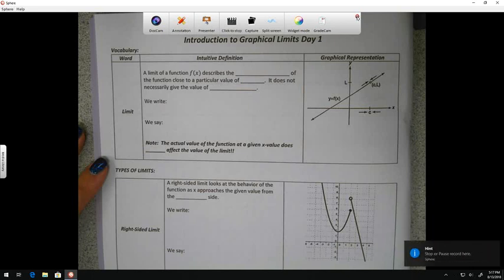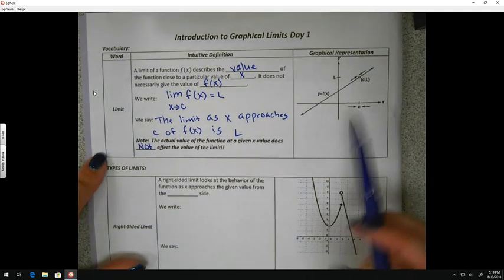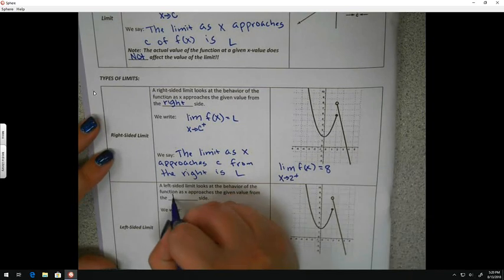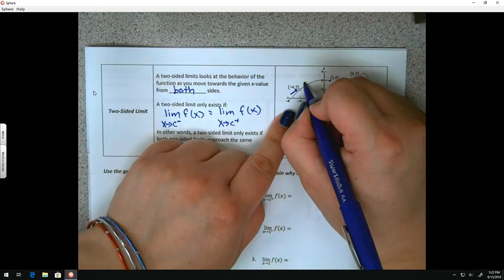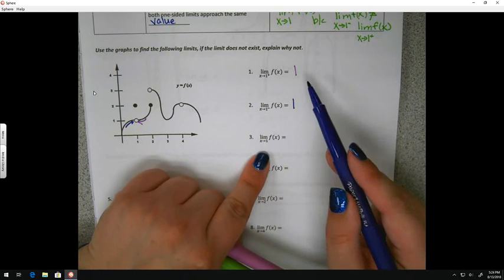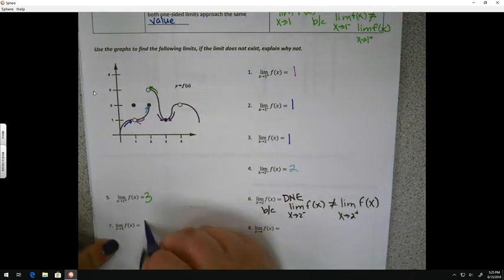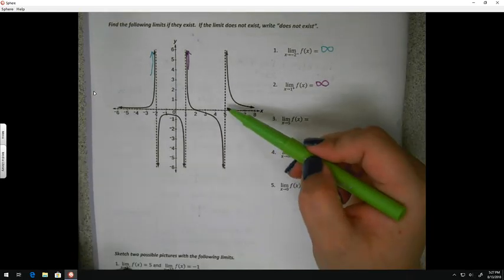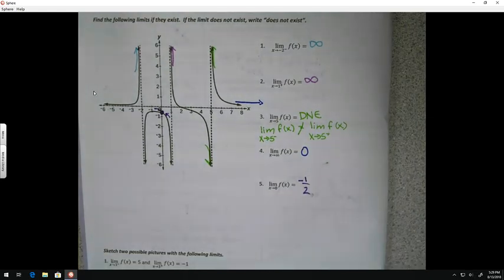Introduction to Graphical Limits Day 1